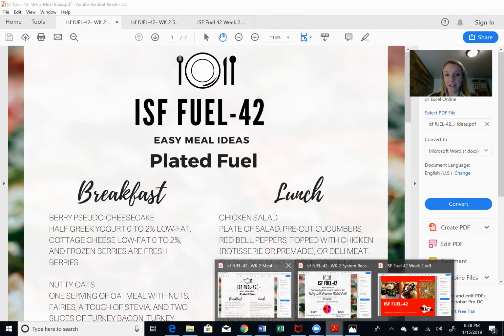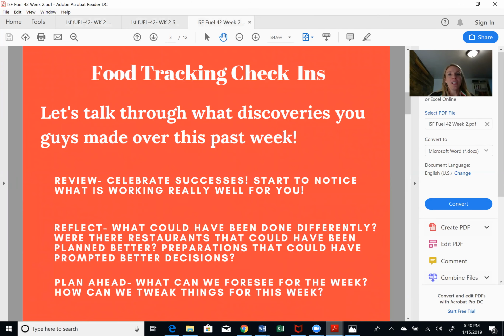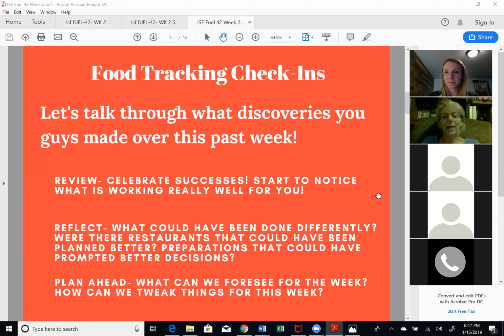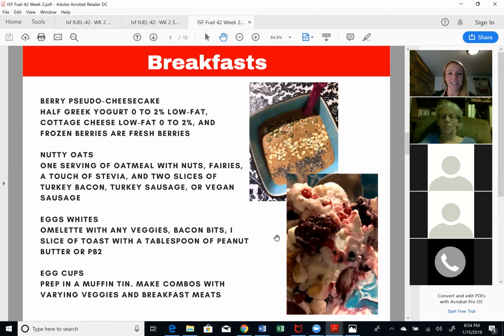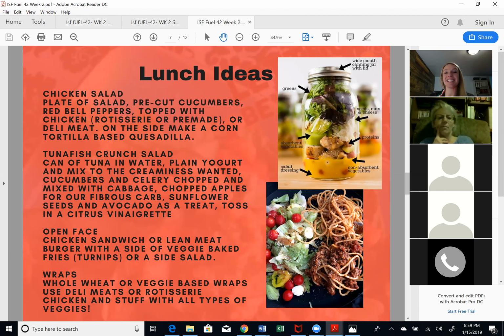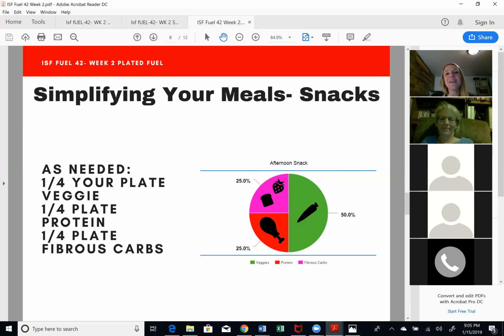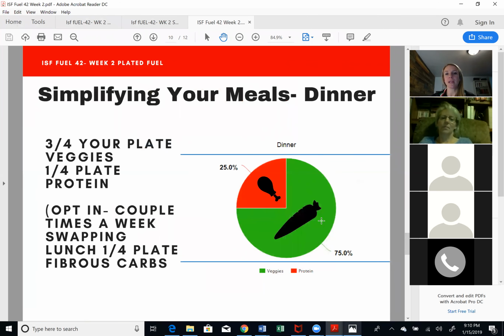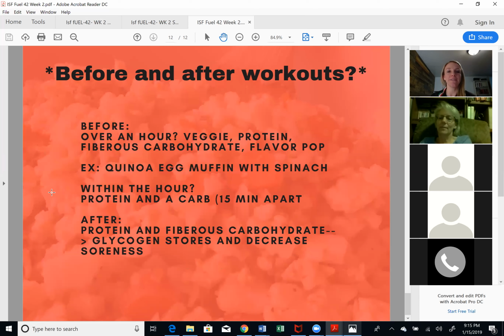Week 2 - Plated Fuel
Learn how to approach each meal with a game plan and understand how to fuel your body for what it needs to do!